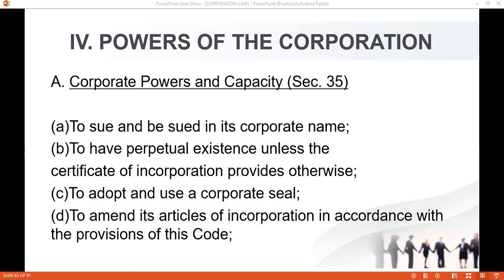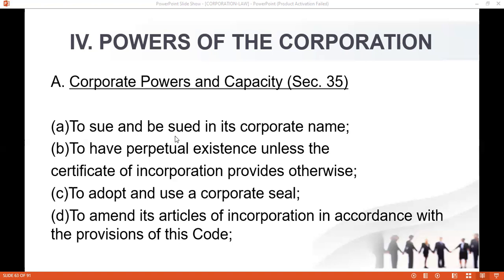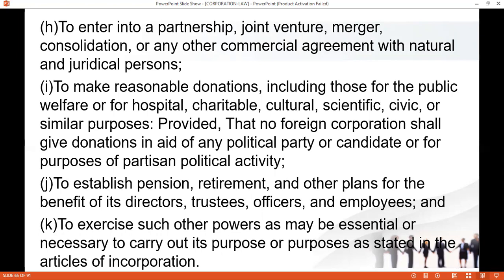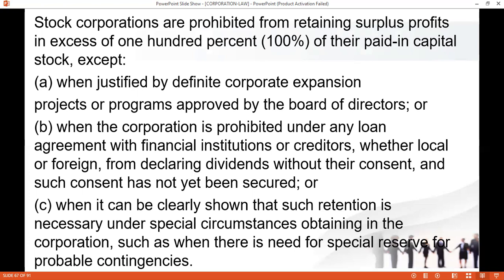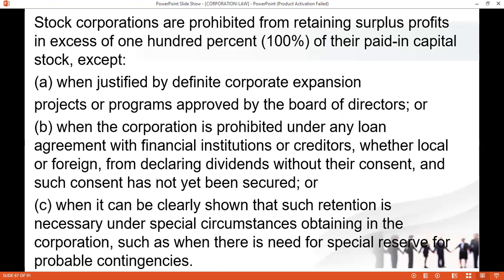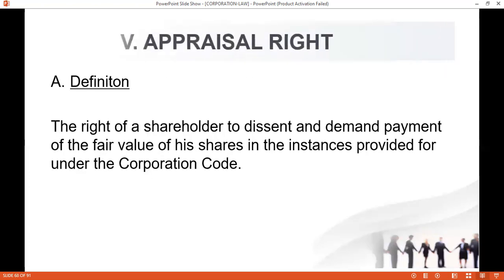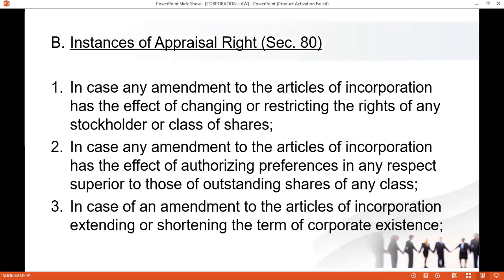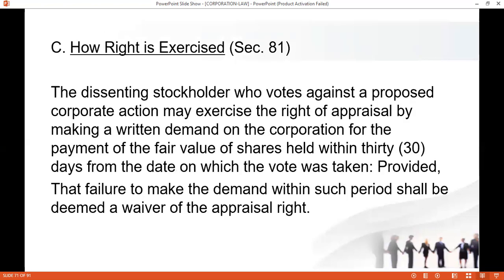CORPORATION LAW: POWERS OF THE CORPORATION AND APPRAISAL RIGHT